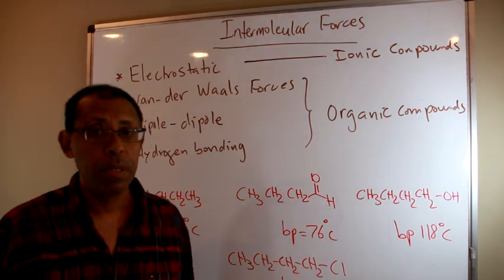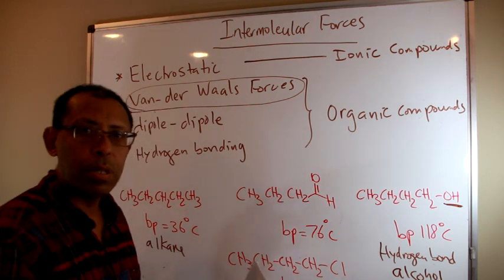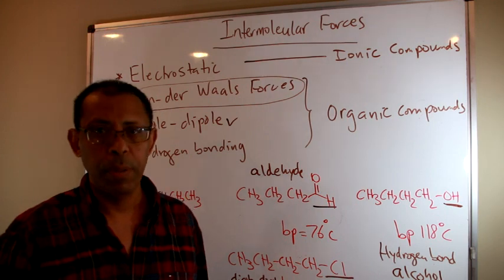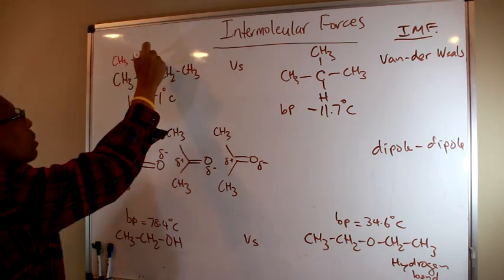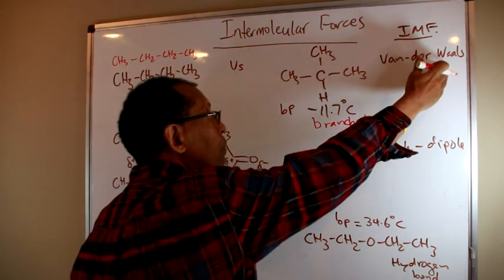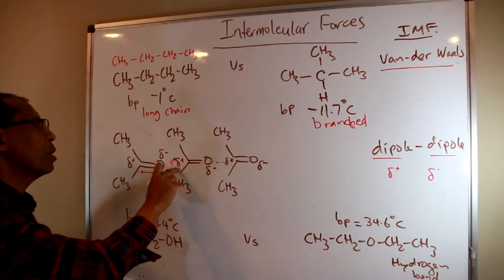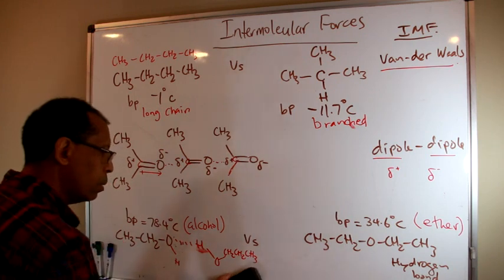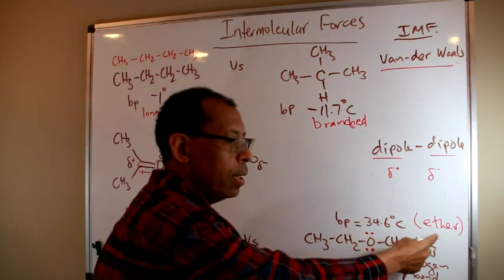8. Intermolecular Forces Ranking | Strongest to Weakest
Intermolecular Forces – Dive into Van der Waals forces, dipole-dipole interactions, hydrogen bonding, and how these forces influence boiling points, solubility, and physical properties.
Welcome to this foundational Organic Chemistry lecture, perfect for beginners and anyone looking to strengthen their core concepts!
In this video, we cover:
Functional Groups – Identify and understand key functional groups like alcohols, aldehydes, ketones, carboxylic acids, amines, and more.
Types of Chemical Bonding – Explore the differences between sigma (σ) bonds and pi (π) bonds, and how they form in single, double, and triple bonds.
Hybridization – Understand the concept of sp³, sp², and sp hybridization, and how it affects molecular geometry and reactivity.
Organic Chemistry Basics | Functional Groups, Bonding, Hybridization & Intermolecular Forces
Whether you are a pre-med, or college chemistry major, this video will give you a clear and concise overview of these essential topics.